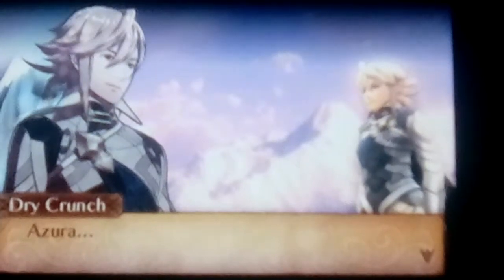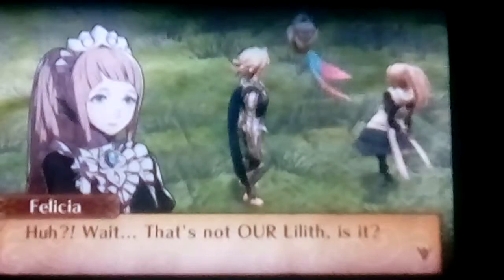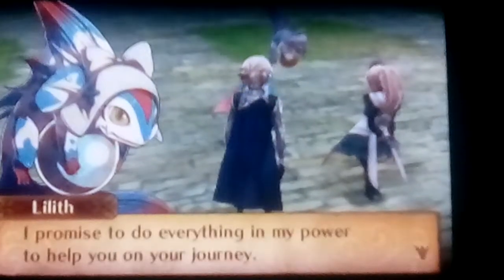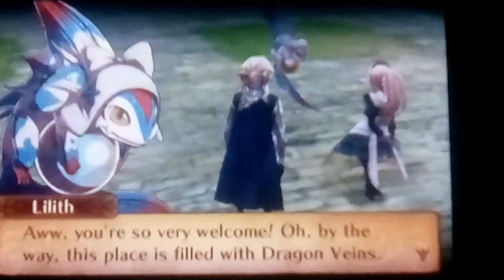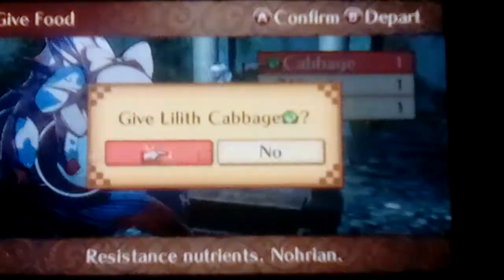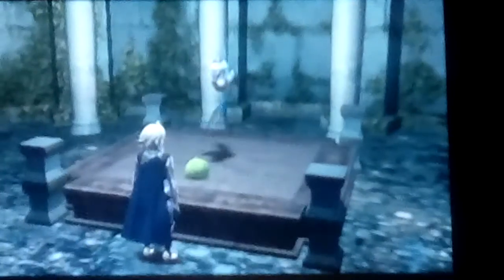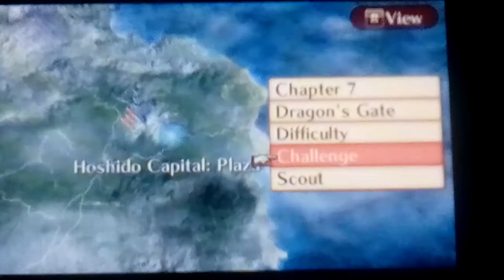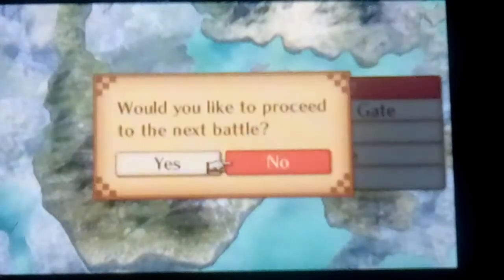Let's play Fire Emblem Fates (Revelation) Part 105: Now Both Princes Hate Us And Won't Listen